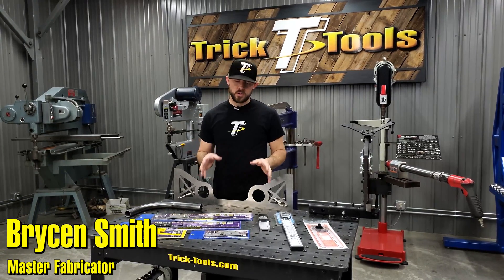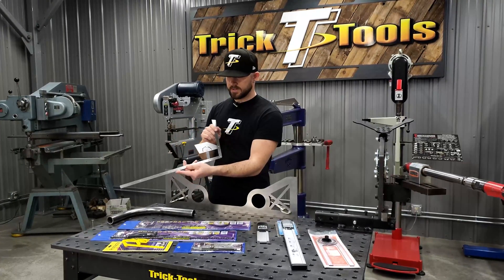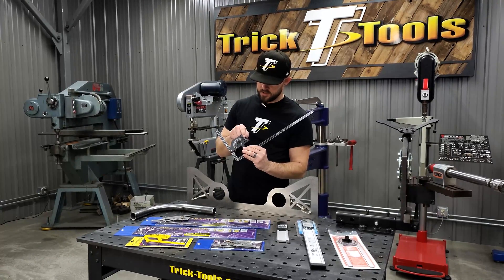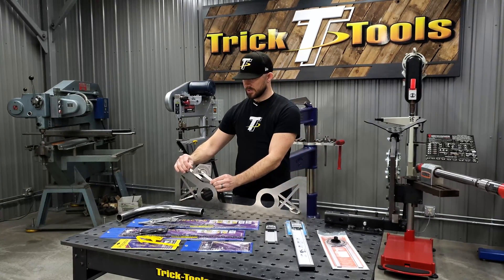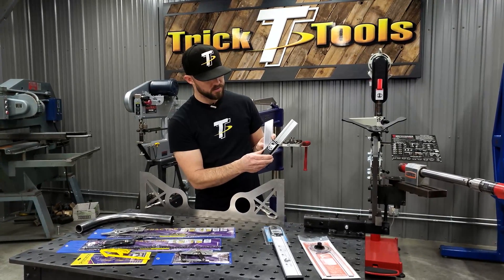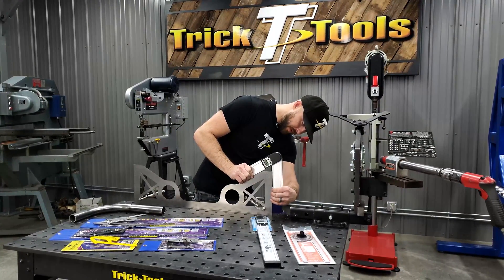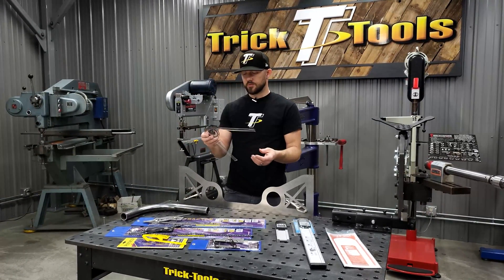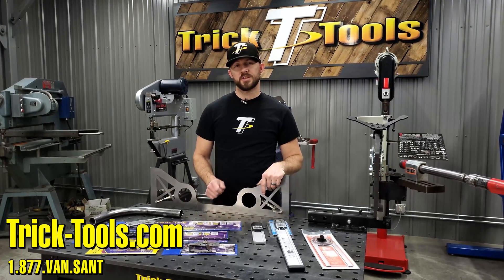Angle Finder Tools and Protractors - Trick-Tools.com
Angle finder tools and protractors can be used in a variety of different settings. They offer a great solution to finding precision angles and degrees of bend with ease. Here you'll find stainless steel, aluminum, plastic, and lexan gauges in an assortment of different sizes, both rotational and digital.

Trick-Tools.com
1.877.VAN.SANT